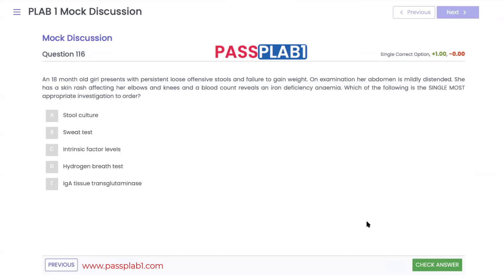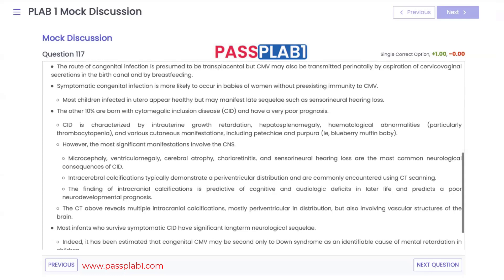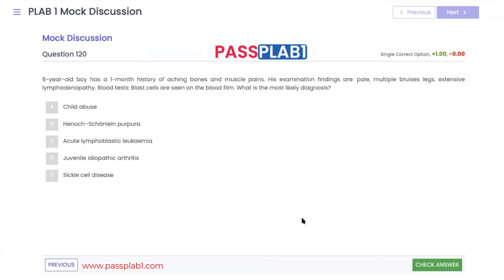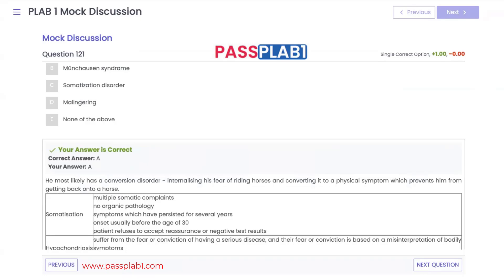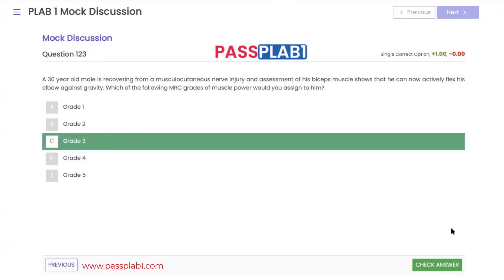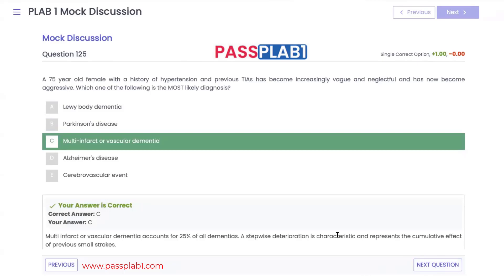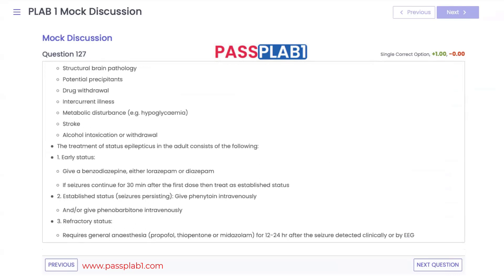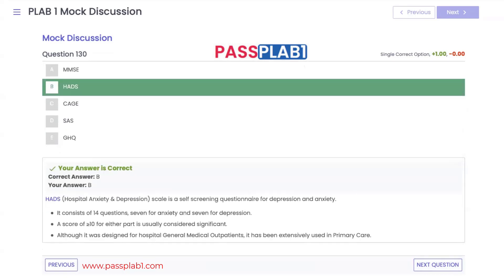PLAB 1 Mock Discussion by UK NHS Tutors - May 2021 [Part 15 of 18]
PLAB 1 Mock Discussion by UK NHS Tutors - May 2021.

Unlock Everything you need for studying for PLAB1 Success!

Join our on 𝕊𝕆ℂ𝕀𝔸𝕃 𝕄𝔼𝔻𝕀𝔸 platforms for continuous discussion for PLAB 1.

ᴍᴇꜱꜱᴇɴɢᴇʀ: m.me/PLAB1PASS